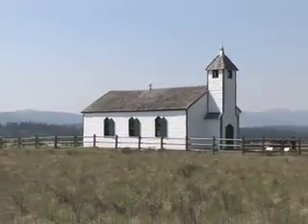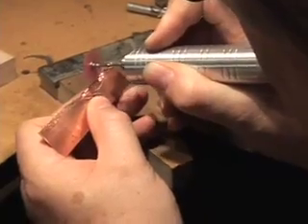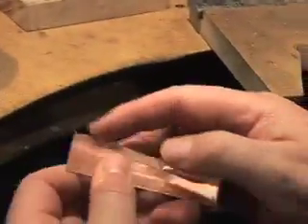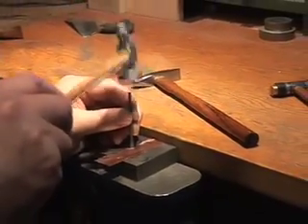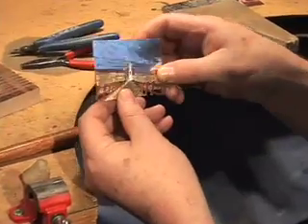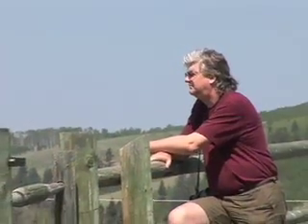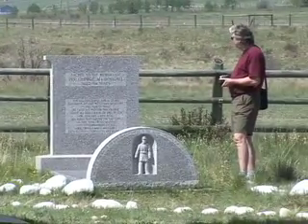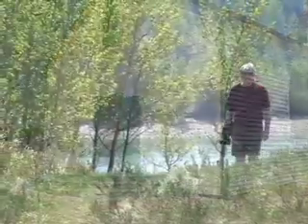"REMNANTS OF COMMUNITY"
This the a video created around Simon Wroot`s Exhibition  "Remnants of Communtiy" by videographer Mark Vitaris for the Alberta Foundation for the Arts Travelling Exhibition Program.
The Exhibition features 15 miniature metal landscapes of settlement era rural Alberta churches, and their stories.